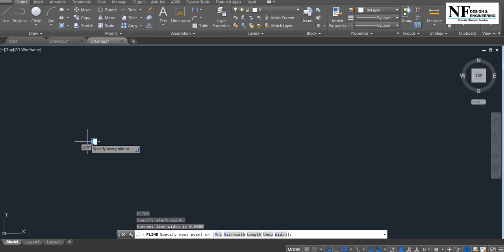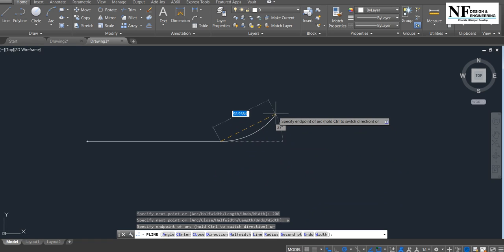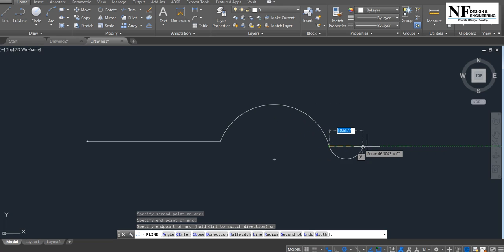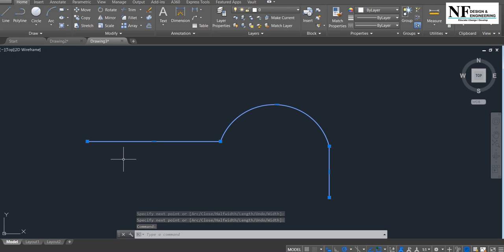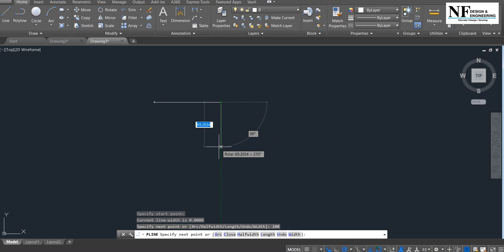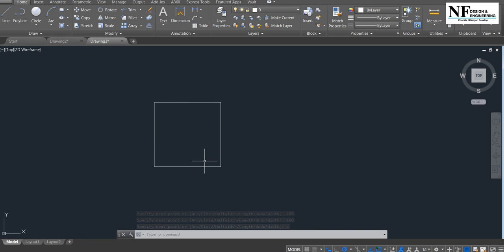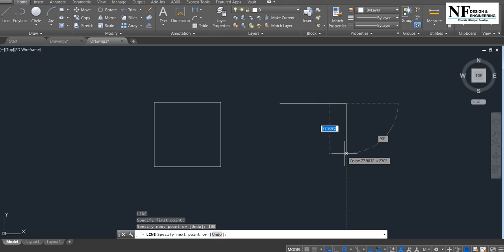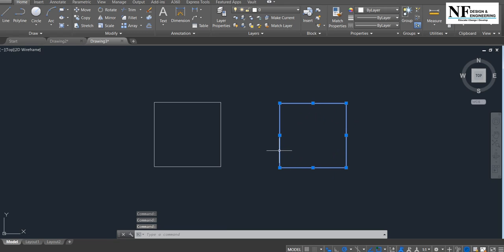How to draw polylines in AutoCAD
Nazmi Ismail
Autodesk Certified Professional: AutoCAD
FB Page: NF Design & Engineering